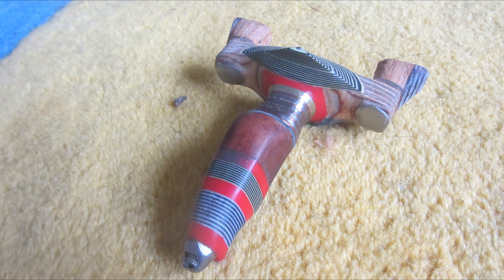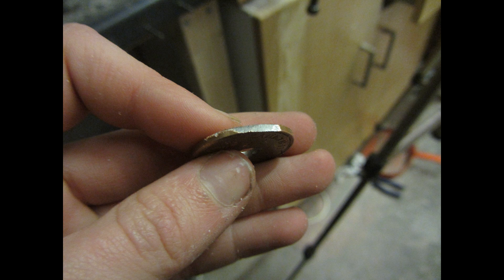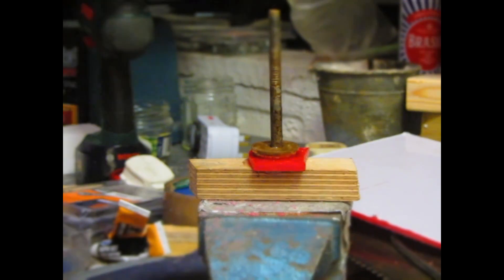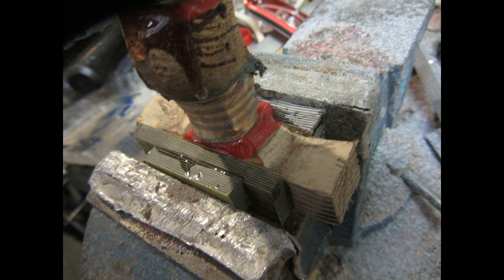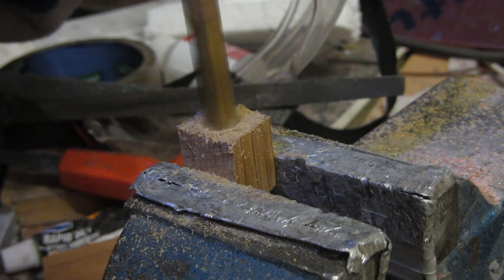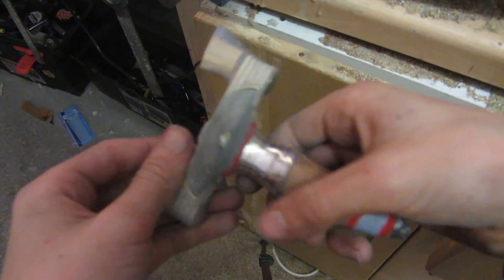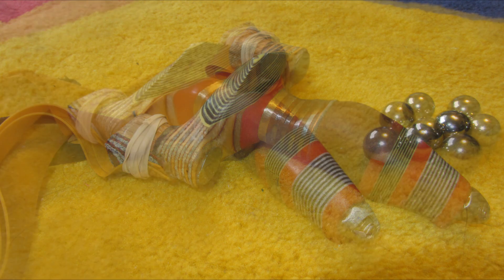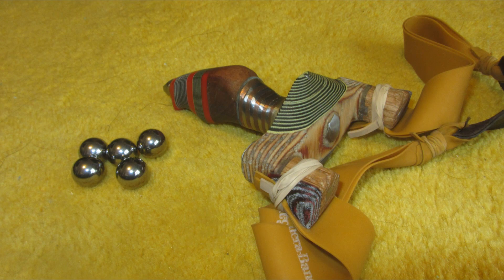Making A Stacked Handle Slingshot - Tutorial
this slingshot was entirely made from scraps and offcuts of small pices of materials that i had used in other projects (apart from the £1.18 in coins!) but it still turned out quite nice! enjoy the video!

there may be dangers that i am no aware about when making these weapons.
I make these weapons because i am interested in the methods and engineering of them but i am NOT at all interested in using them for hunting or hurting people! (but they may be useful in the coming zombie apocalypse!)

all music used with full permission for monetized videos